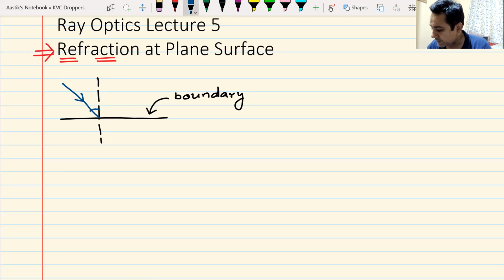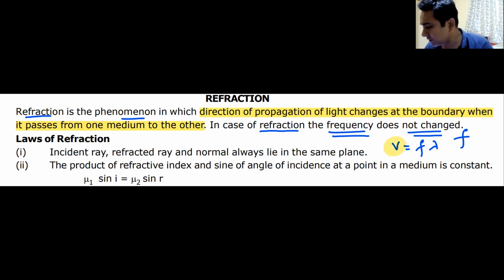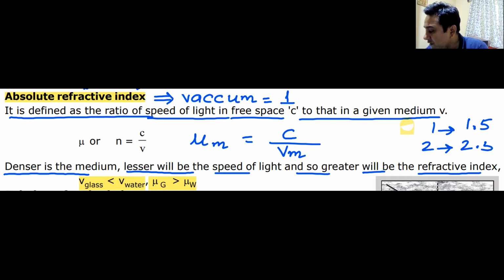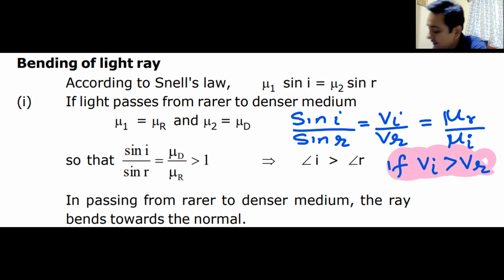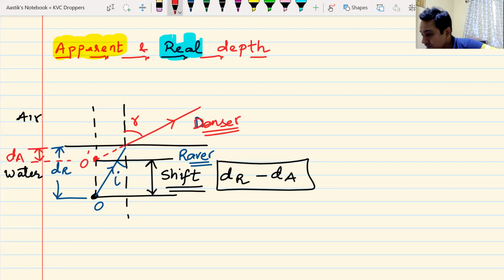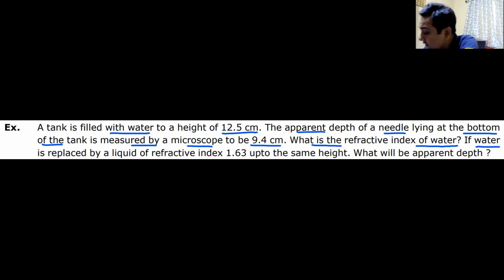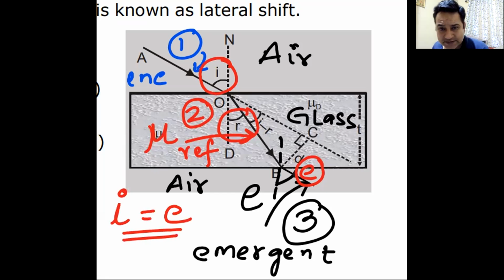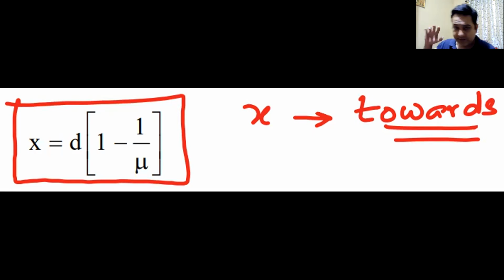Ray Optics | L5 | Refraction | Apparent Depth | Crash Course | NEET 2022 | IIT | JEE | JEE Main